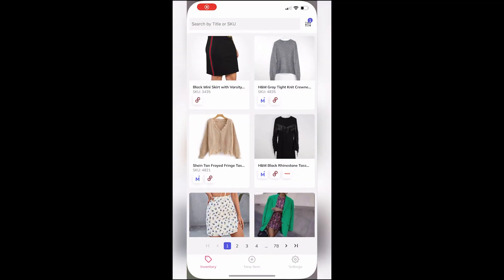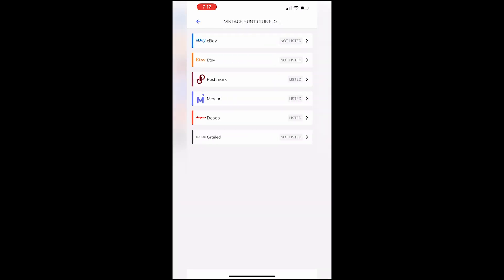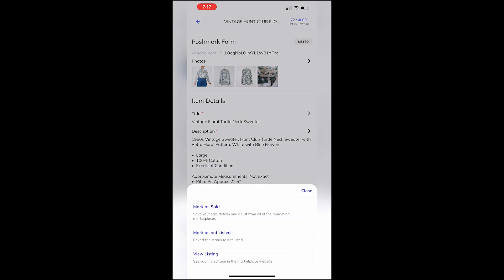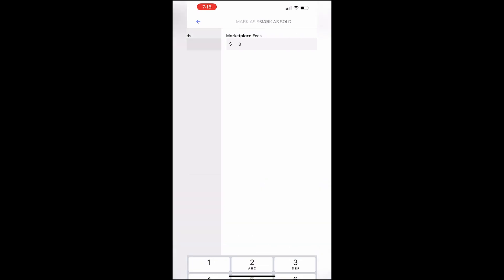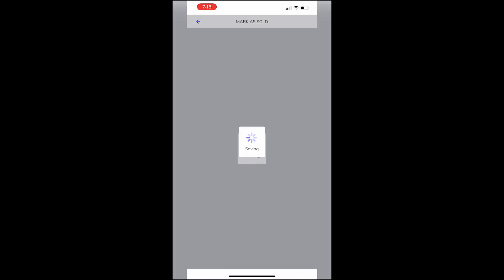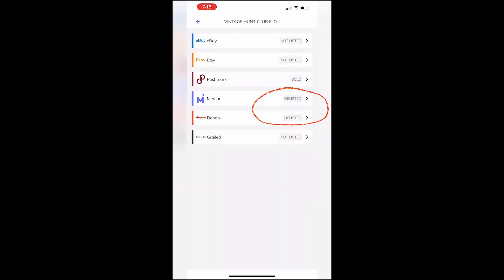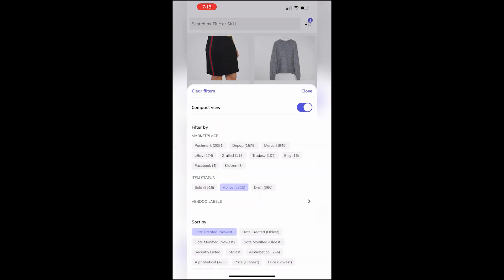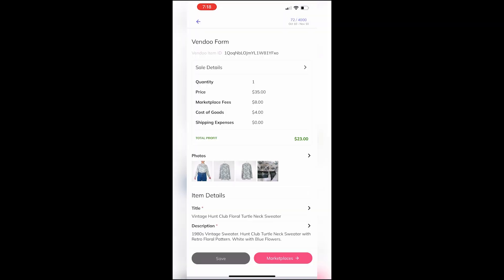Mark Items As Sold In Vendoos Mobile App!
In this video we’ll walk you through how to mark your items as sold on the go with the new ‘mark as sold’ feature in Vendoo’s app! It's never been easier to keep your inventory up to date from the palm of your hand.